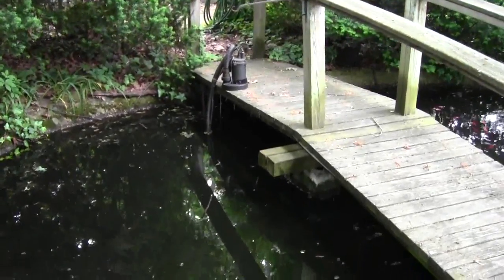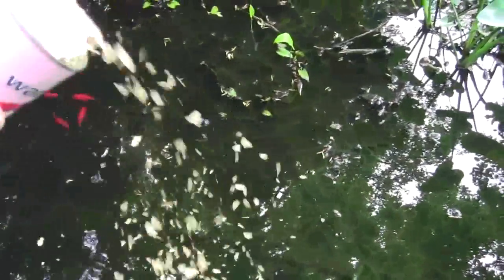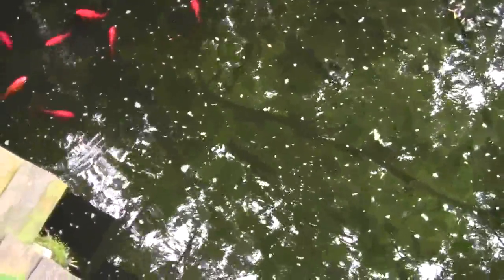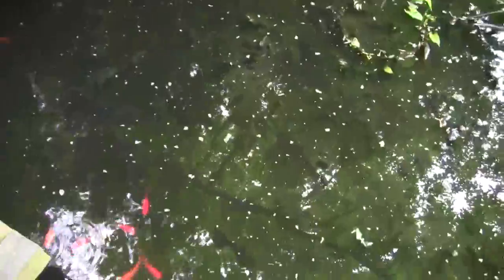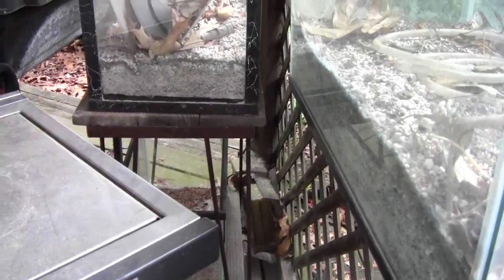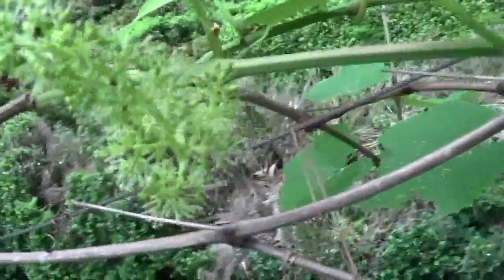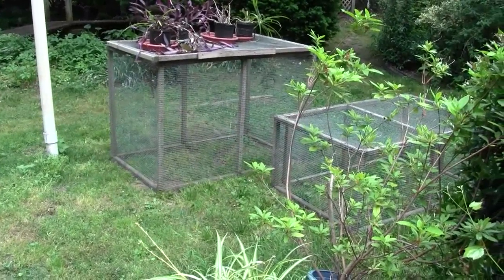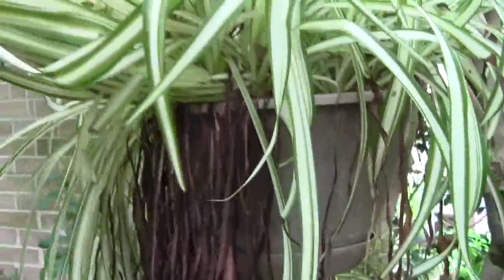FISH POND- HANGING BASKETS-TOMATO UPDATE 5-9-12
A look at our fish pond. Cleaning up hanging basket for our gazebo. The tomato protective cage had to be raised because the tomatoes were hitting the top. Too much food came out of the fishfood on that last shake. I don't usually feed them this much in early spring when it is still chilly. We have given away hundreds of fish over the years. In 1978 we brought our 7 goldfish with us and my mother-in-law came over with a bag of 11 and that is what we started with.